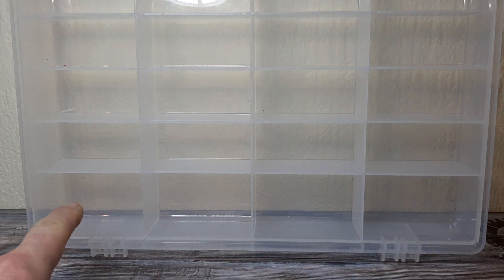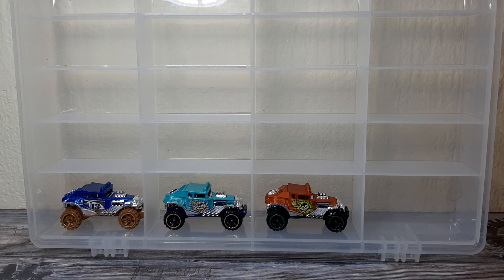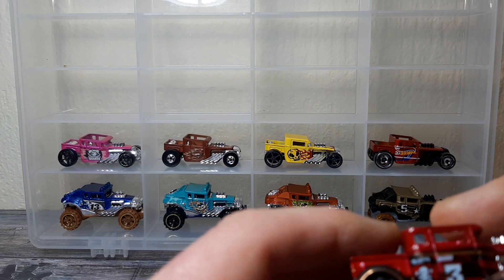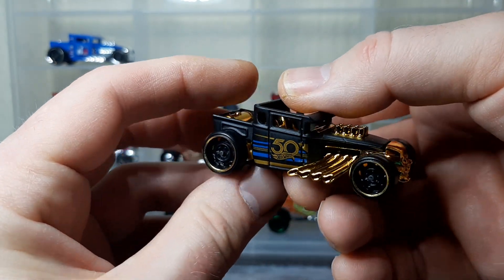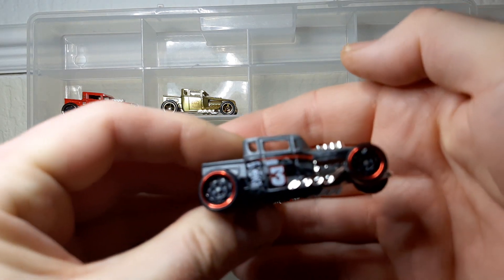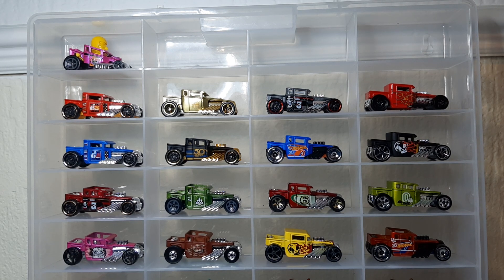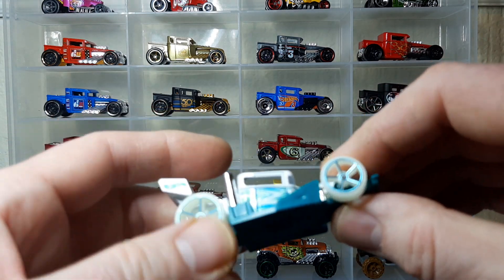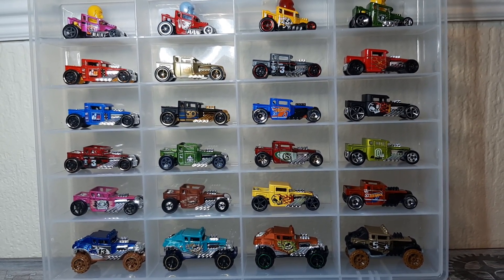Pack & Stack a Plano 2 Bone Shaker Edition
24 beautiful Bone Shakers Displayed!